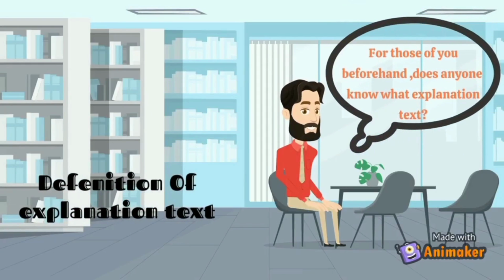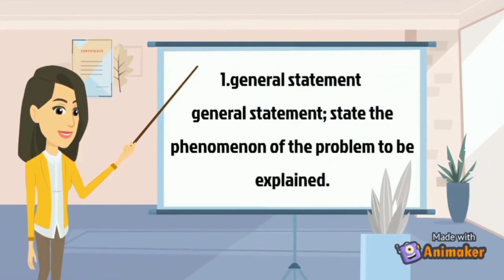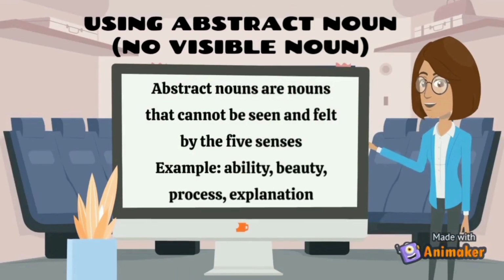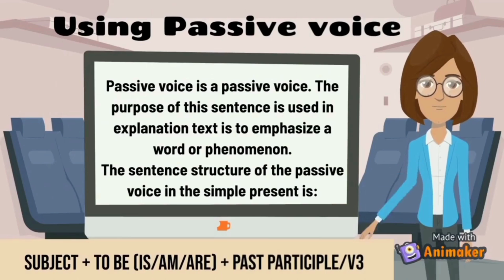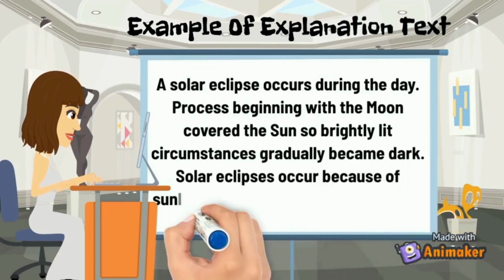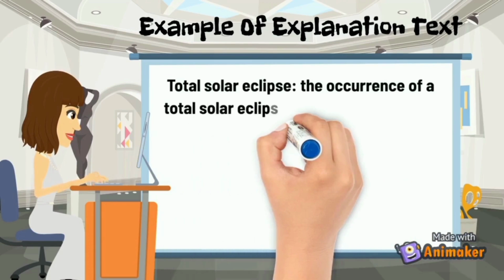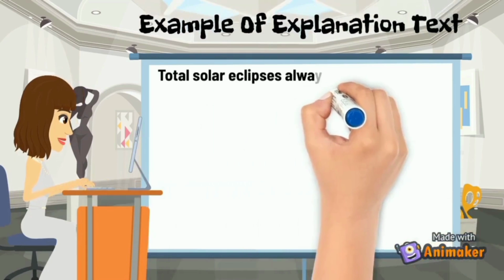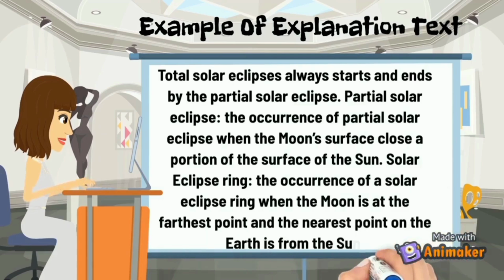tugas english: video animation